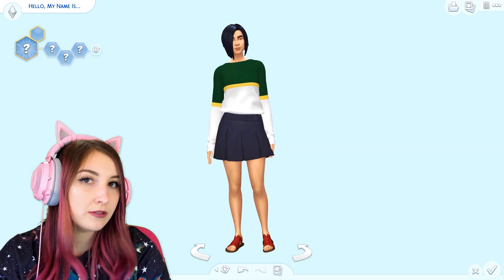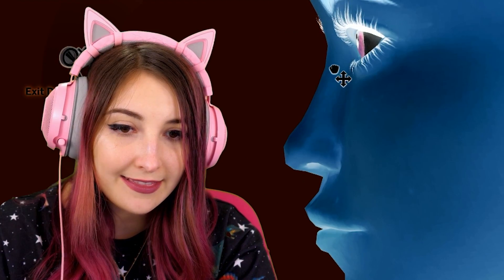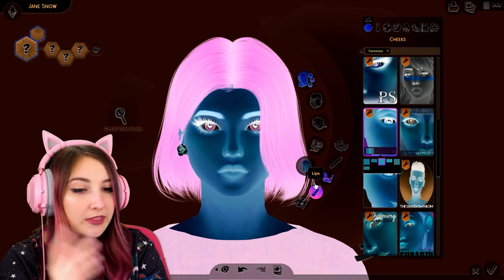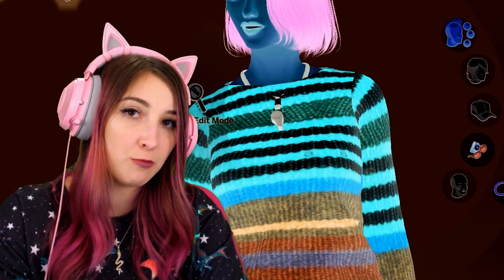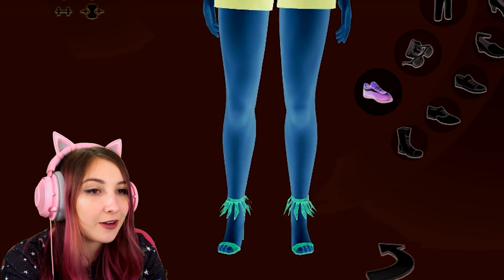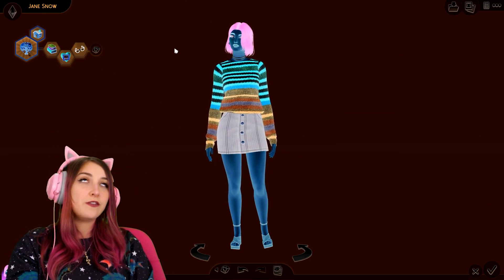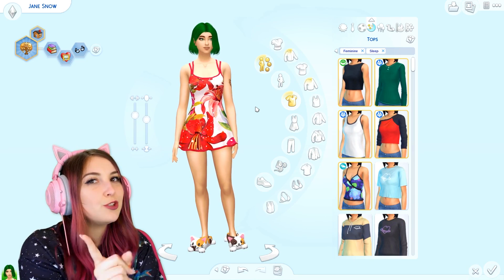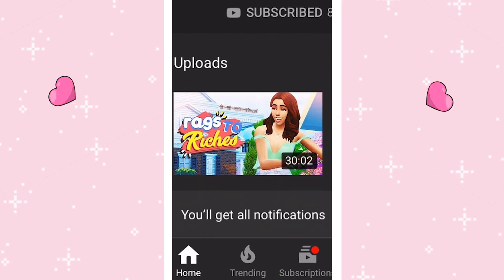Inverted CAS Challenge // Sims 4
Another episode of how I ruin Create a Sim one video at a time.

(ﾉ◕ヮ◕)ﾉ*:･ﾟ✧